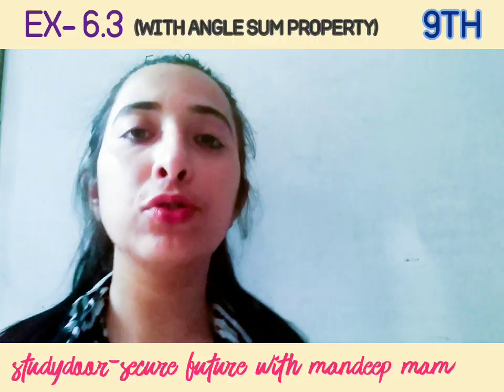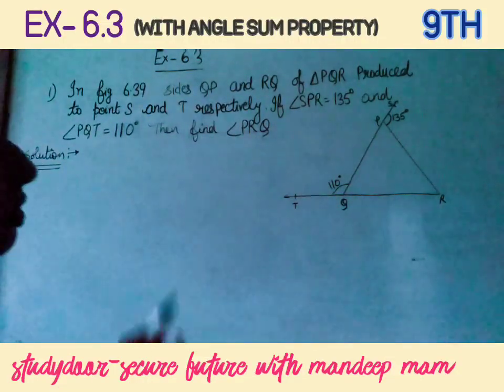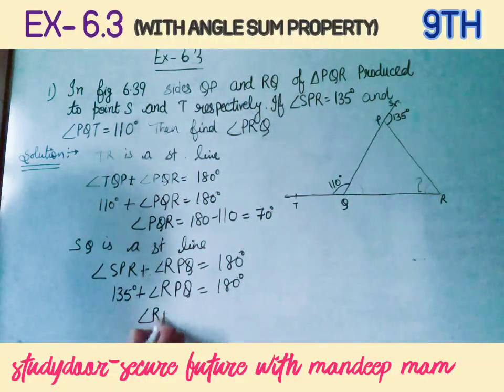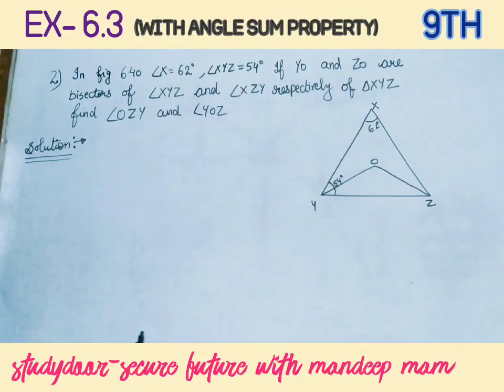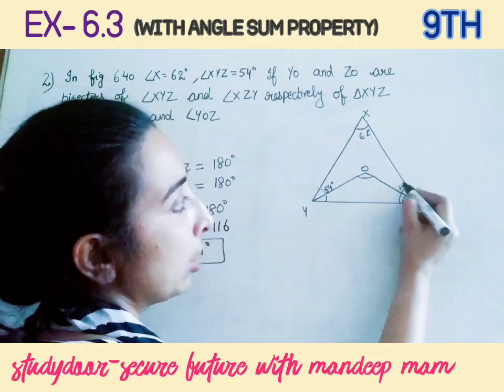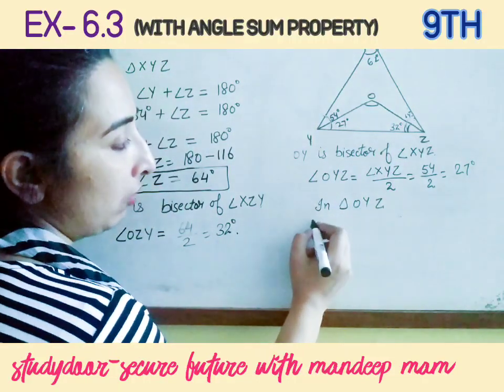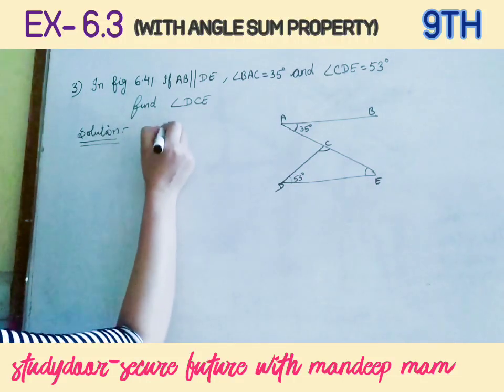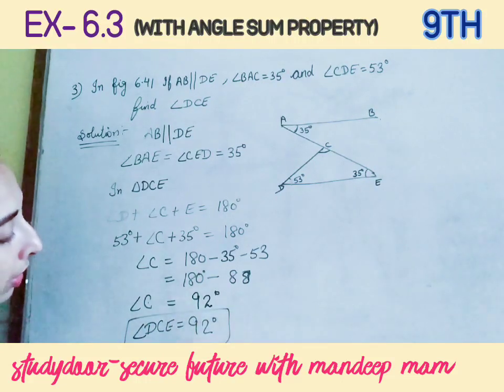Ex -6.3,Class 9th NCERT angle sum property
Here I explained angle sum property and sums related to it.
U can learn easily maths with
studydoor-secure future